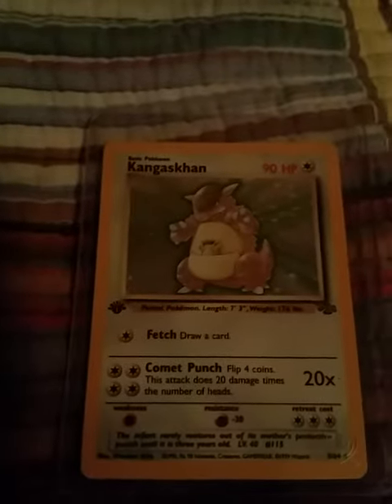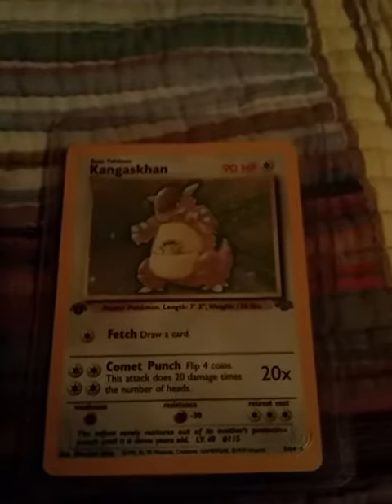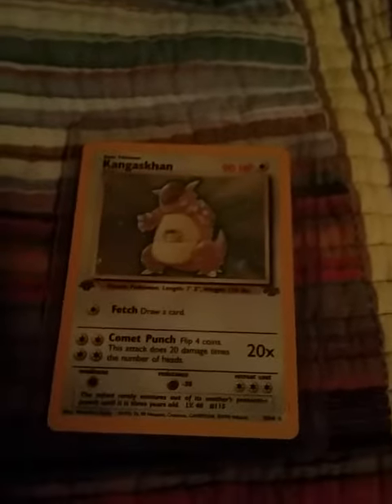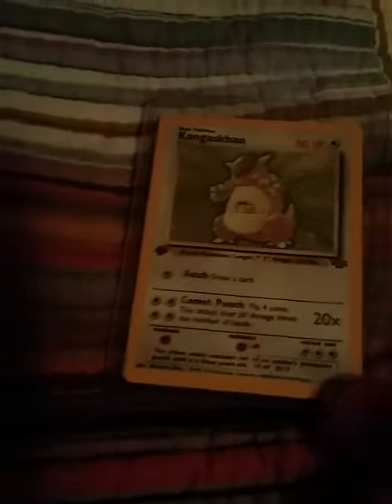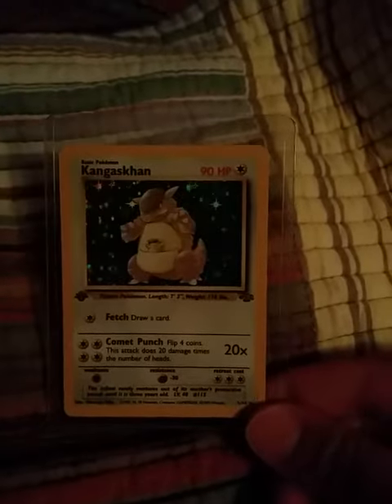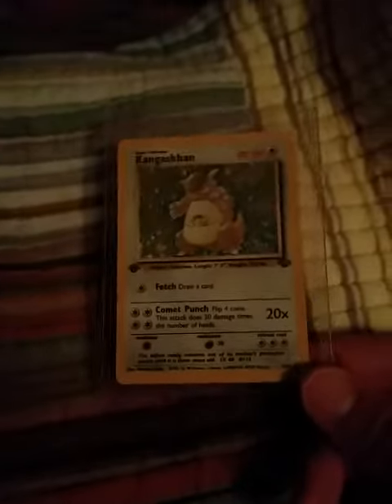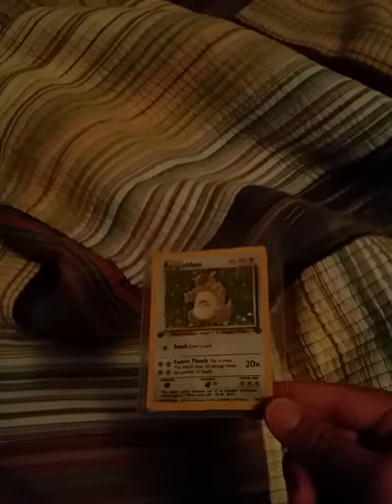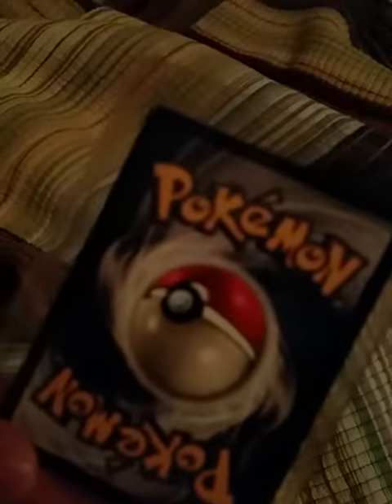Kangaskhan 1st edition holo!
Another gorgeous card.